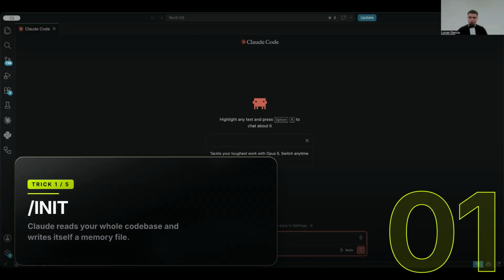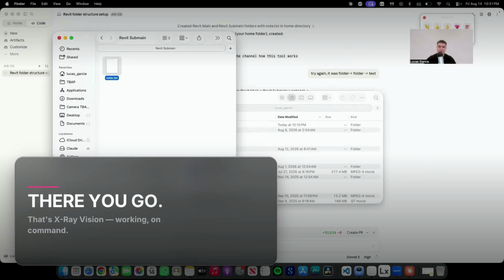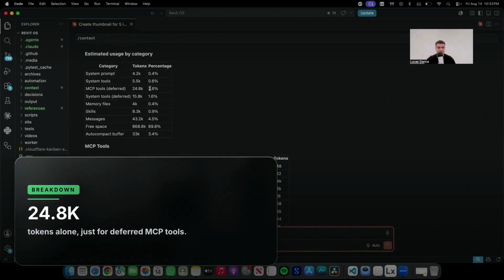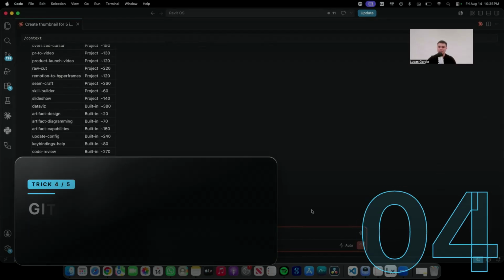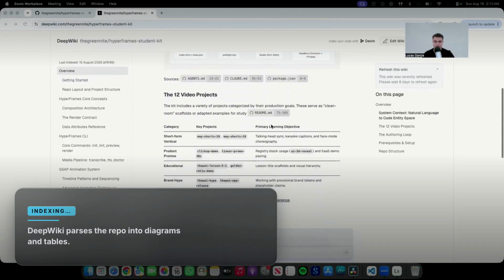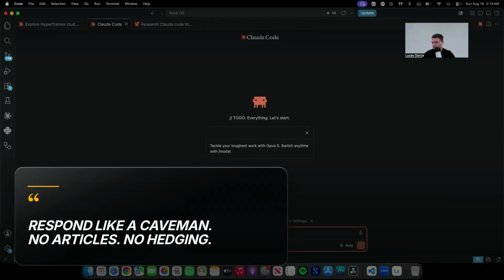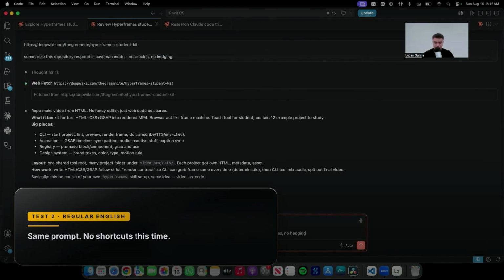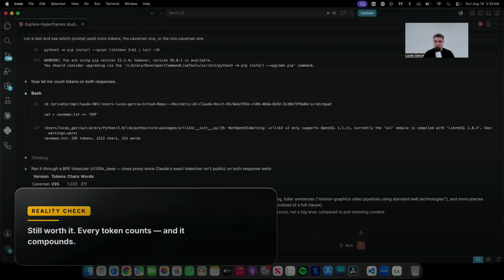I Watched Hours of Claude Code Tutorials So You Don't Have To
I went through hours of Claude Code tutorials from the biggest AI YouTubers so you don't have
to.

Here are the 5 tricks worth stealing — each one takes under a minute, no install required.

I've watched videos from Nate Herk, Hannah Stulberg, Riley Brown, and so many more, and filtered down to 5 anyone can copy today.

Timestamps
0:00 Intro
0:18 Trick 1 — The project brain (/init)
0:36 Trick 2 — X-ray vision (Ctrl+O)
1:03 Trick 3 — Know before you're full (/context)
2:11 Trick 4 — Instant docs for any repo (the DeepWiki swap)
3:19 Trick 5 — The 4x token hack (Caveman Mode)
5:04 Free community + the other 25 tricks

Comment "tokens" and I'll email you a list of 25 more tricks from the same research pass

Sources referenced in this video:
- Hannah Stulberg — "Claude Code for Everything: 30 Tips & Tricks" (Substack)
- Nate Herk — "32 Tricks to Level Up Claude Code in 16 Mins" (YouTube)
- Riley Brown — Claude Code + Codex vibe coding guide (X)

🎙️ The Business Algorithm:  AI, automation, and growth for people who'd rather build
the system than do the job manually.